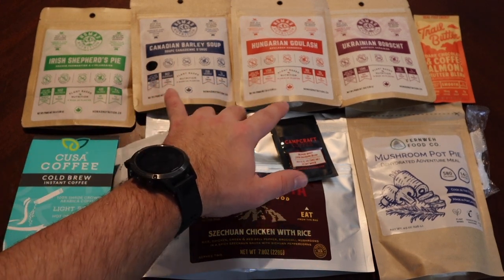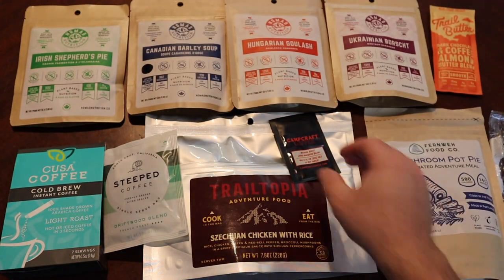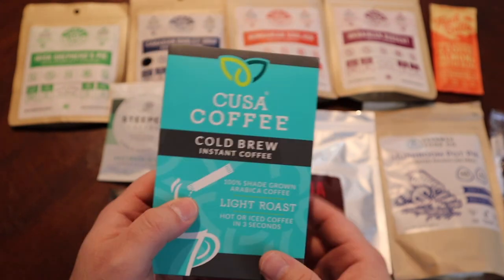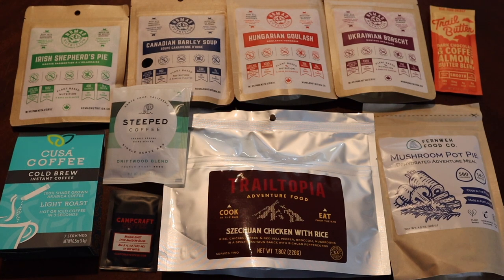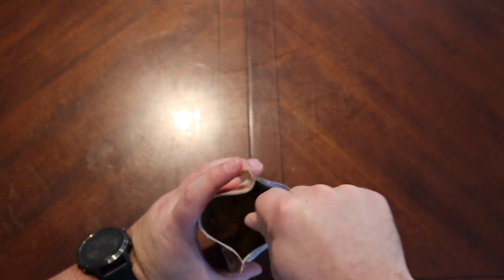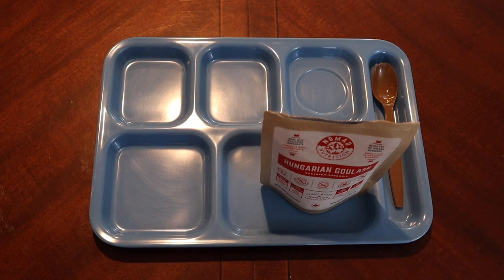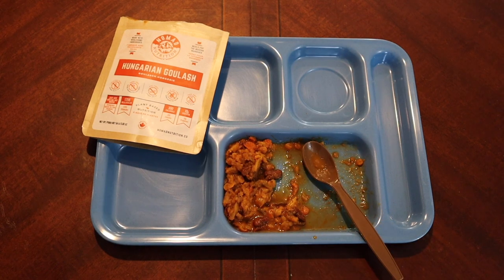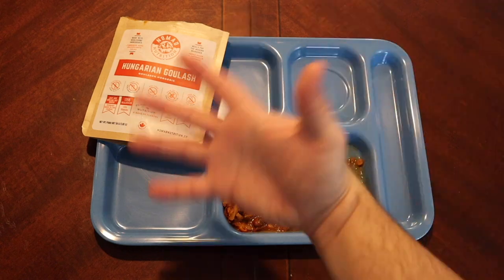MRE Review | Nomad Nutrition | Hungarian Goulash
Hello everyone and welcome to the Daves45auto channel. I appreciate you all stopping by.

Nomad Nutrition